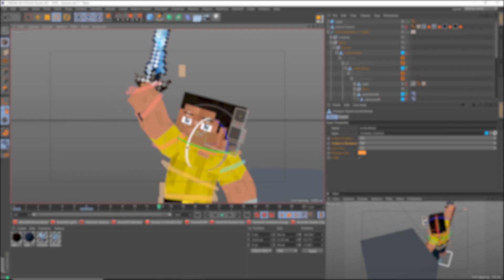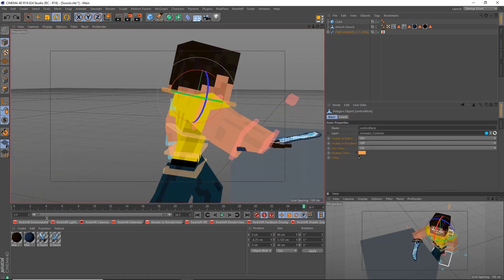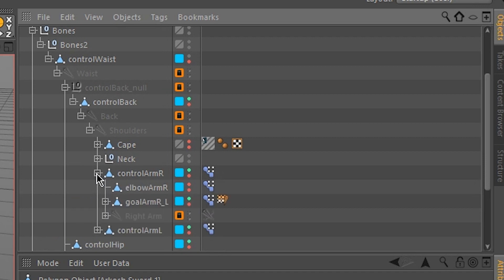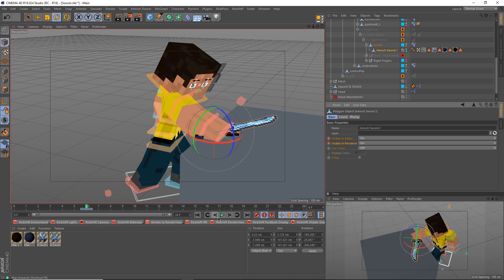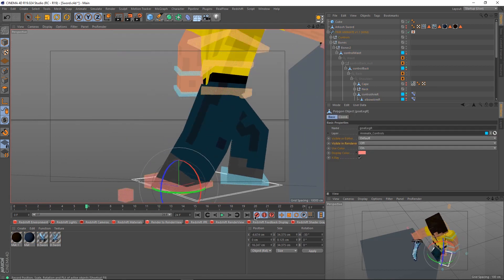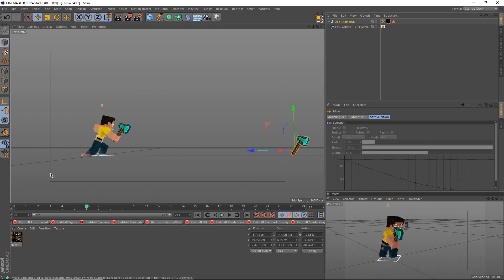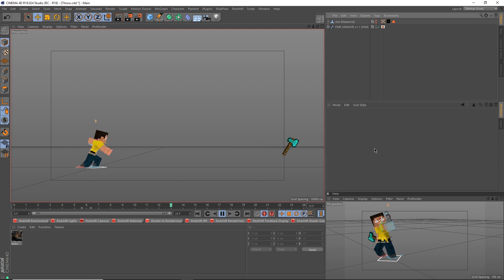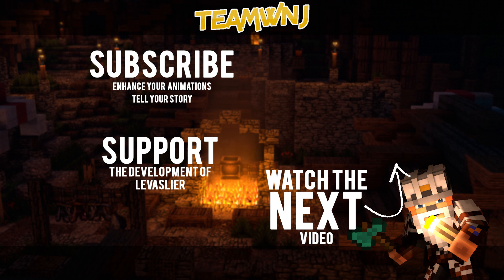How to Pick Up and Throw Items for Minecraft Animations - Cinema4D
What'sup Survivalists! ItsCheif from TeamWnJ here to Enhance your Animations and Tell your Stories!

In this tutorial, I go through my method of using the "switchout" technique to pick up and throw items for your Minecraft Animations in Cinema4D.

The switchout technique revolves around using two objects, one in the world and the other parented to your character's appendages; before appropriately "switching out" the two items so that one is invisible while the other is visible.

This is just one method of picking up and throwing items, the other way revolves around the Cinema4d Constraint tag but this is the method I prefer.